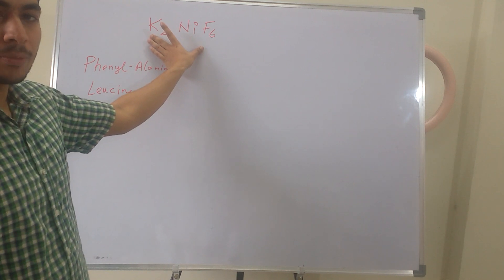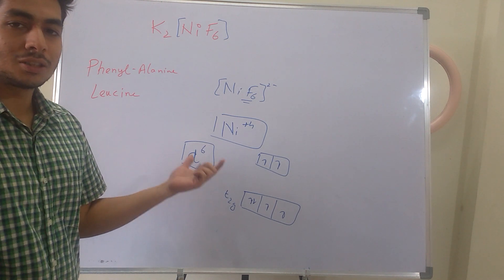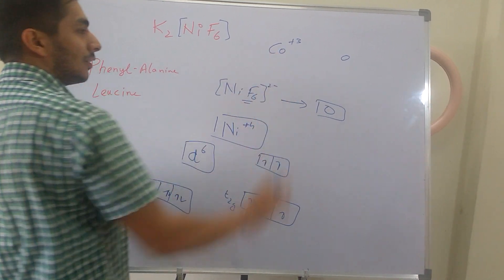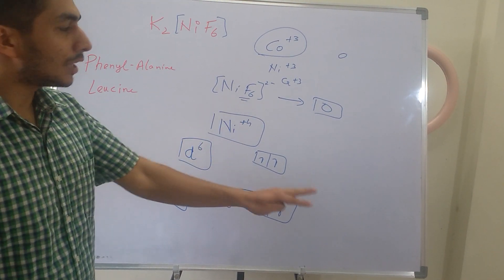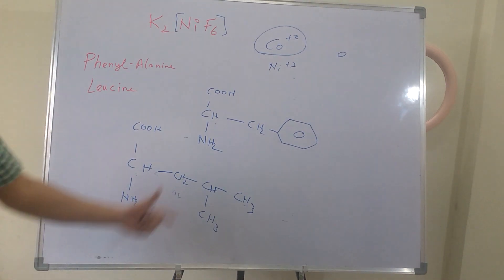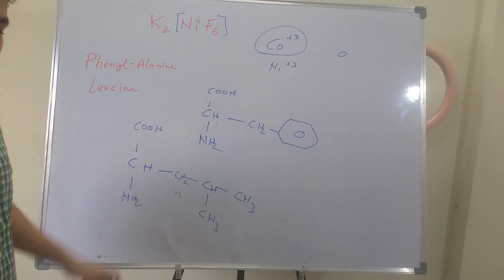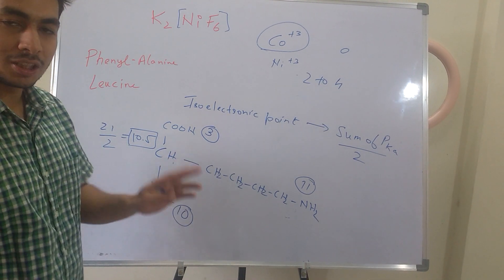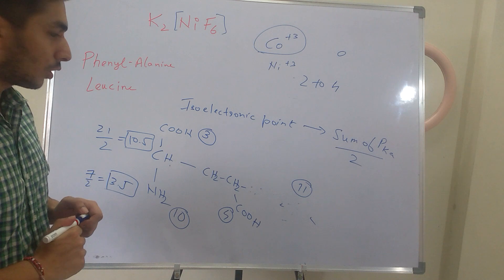Key Questions from Amino Acids and Coordination for JAM/GATE/NET.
Discussion of previous year questions on Coordination and Amino Acids.